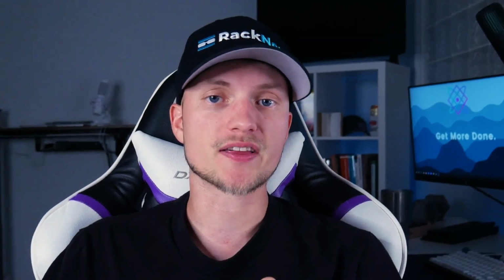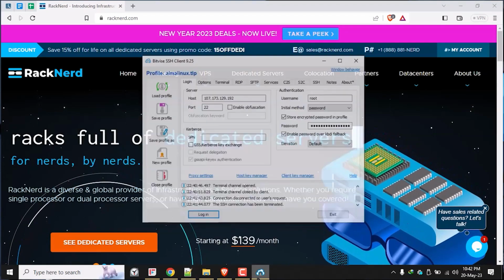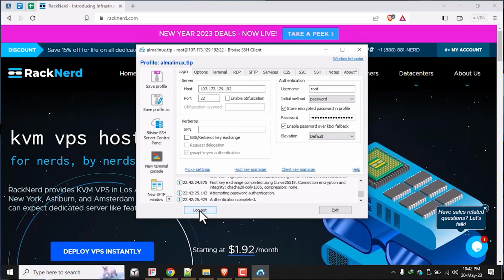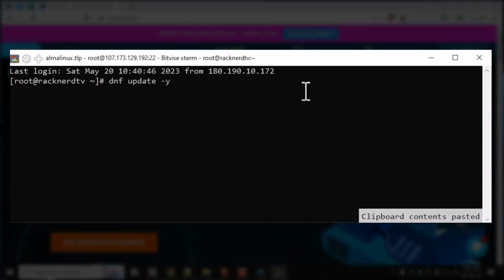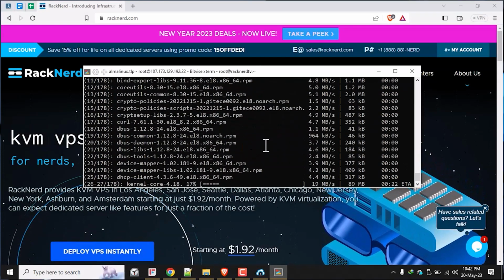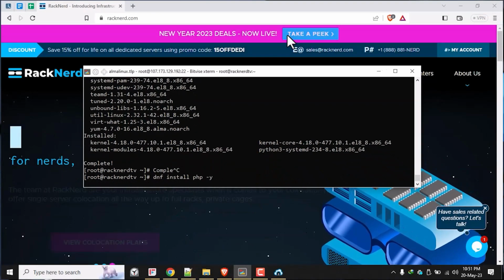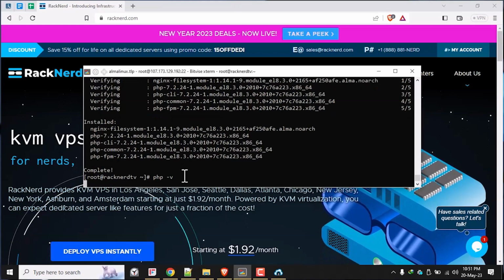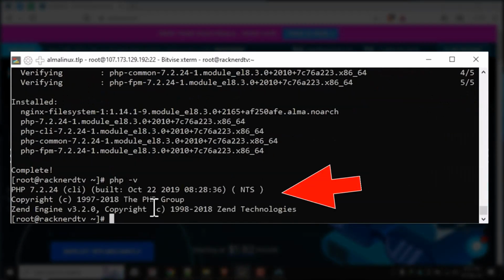🔧💻 How to Install PHP In LAMP with AlmaLinux OS ✅💽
Welcome to our video on 🔧💻 How to Install PHP In LAMP with AlmaLinux OS! ✅💽

In this comprehensive tutorial, we walk you through the process of installing PHP in a LAMP (Linux, Apache, MySQL, PHP) stack using the AlmaLinux operating system. Whether you're a beginner or an experienced developer, this video provides a clear and easy-to-follow guide to set up PHP on your AlmaLinux server.

💻 How to Install PHP SSH Commands
# System Update
dnf update -y
# Install PHP
dnf install php -y
# Check Status or Version
php -v

⏳ Timestamps:
00:00 Intro
00:12 Overview
01:38 Login to SSH
01:51 Update System
02:04 Install PHP
02:10 Verify
02:24 Next Steps

Moving forward...

☐ Liked?
☐ Shared?